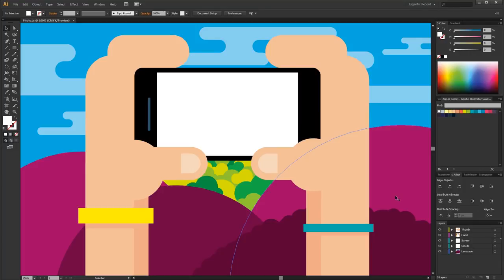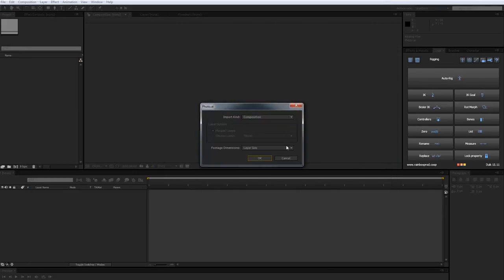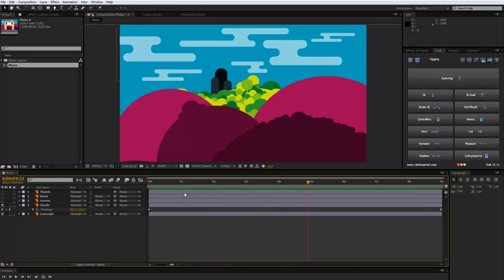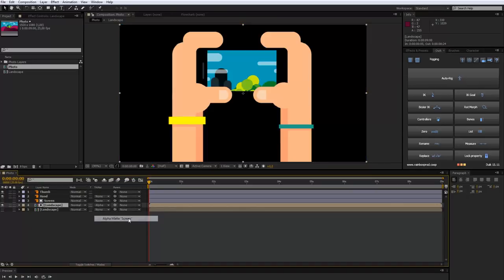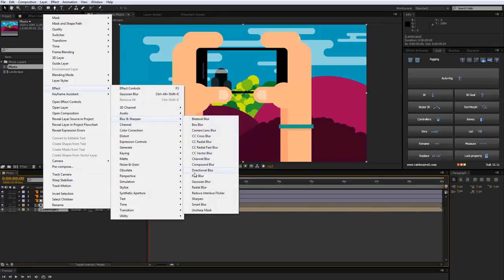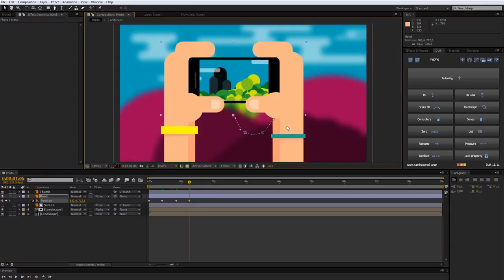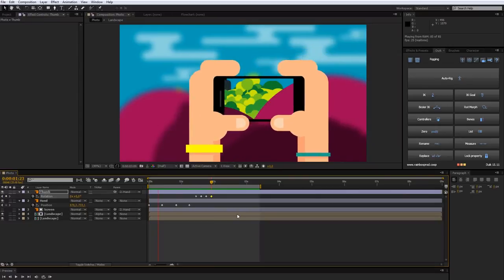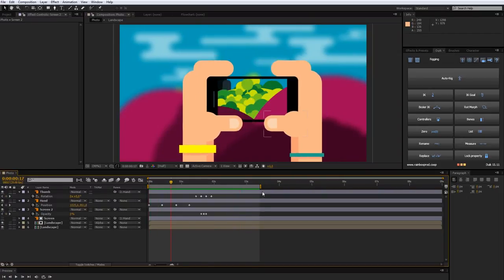Motion Graphics, After Effect Motion Graphic Tutorial, Hands With Phone